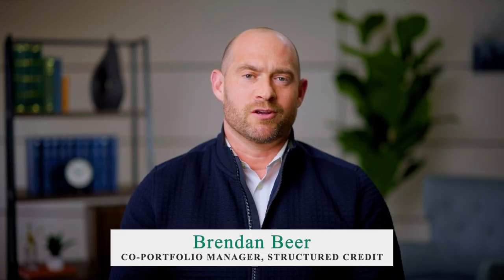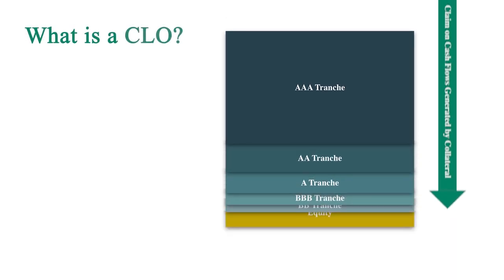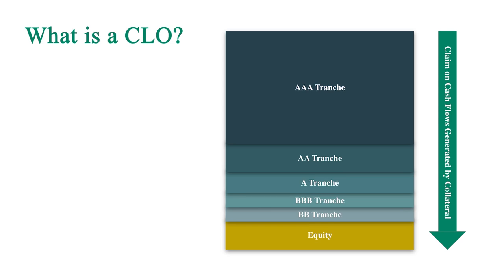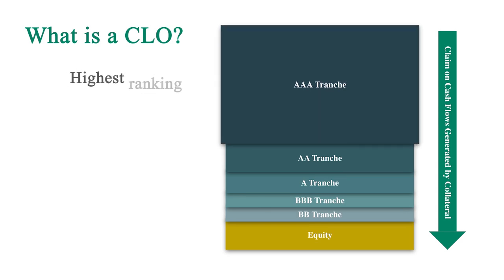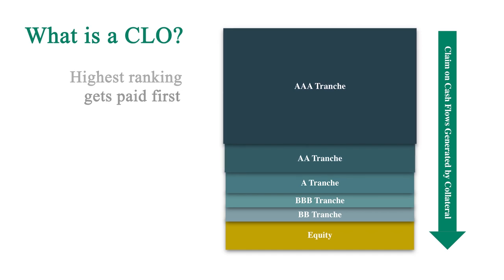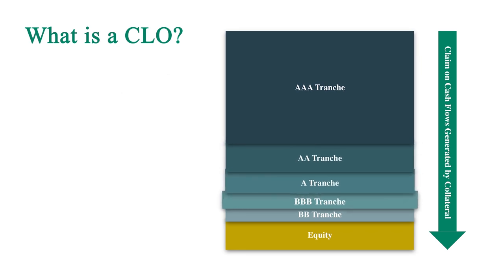CLOs: What You Need to Know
How are CLOs created?  How should investors compare them?  How has this CLO market changed in the last decade?  Oaktree demystifies this increasingly important part of the global financial system in the latest Insights video.

0:00 What is a CLO?
1:59 Who invests in CLOs?
3:12 What are the benefits of investing in CLOs?
4:54 What are the major misconceptions about CLOs?
7:13 What are some risks of investing in CLOs?
9:34 How has the CLO market changed over the last decade?
11:32 What should investors consider when evaluating CLOs?
13:54 Notes and Disclaimers